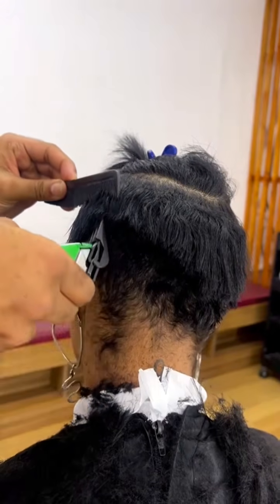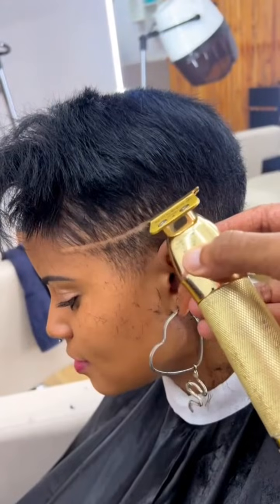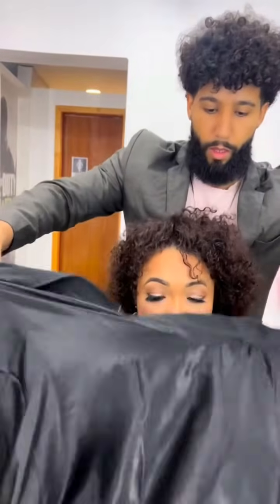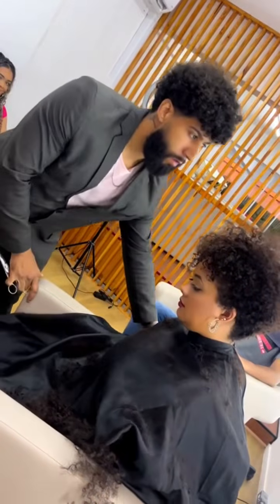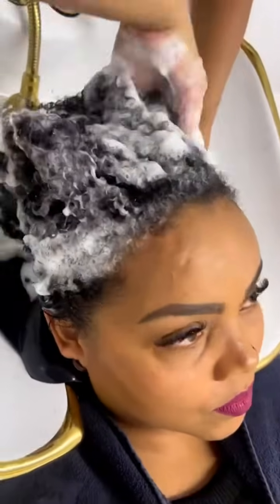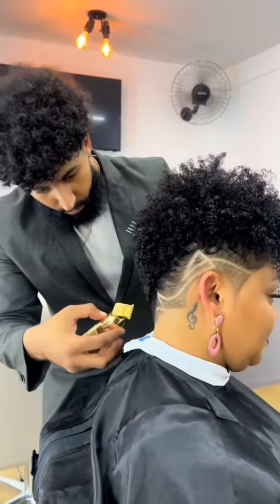25 Beautiful Tapered HairCuts On Natural Hair for Women II Wendy Styles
25 Anti-Age Sparked Short Hairstyles Matured Black Women & Queens...Carol's Daughter

1. HAIR MILK REFRESHER SPRAY
2. Carol's Daughter Coco Creme Curl Shaping Cream Gel, with Coconut Oil and Coconut Milk, Silicone Free, Paraben Free, Mineral Oil Free, for Very Dry and Curly Hair, 16 ounces

MIELLE HAIR CURL ACTIVATOR IS ALSO BEST SELLER:

SEE MORE OF OUR VIDEOS
shorturl.at/ejI14

1. Find Step the Barber on instagram and book appointment with him if you are in Atlanta
2. find Krewcutz on instagram and book appointment with him if you are in Trinidad, New York or Atlanta.
3. Or better still Find any good stylists near your location by using
4.  Follow Bridget in TX To Book A Hair/ Makeup Appointment  ➡️➡️➡️    ((( I DO TRAVEL )))

5. Short Hair salon- San Antonio, TX; Instagram Handle:  @brileelovely@brileelovely